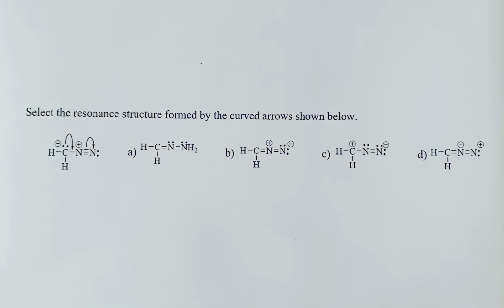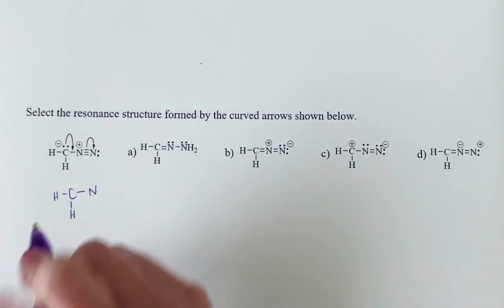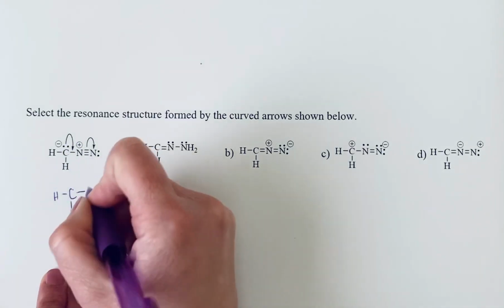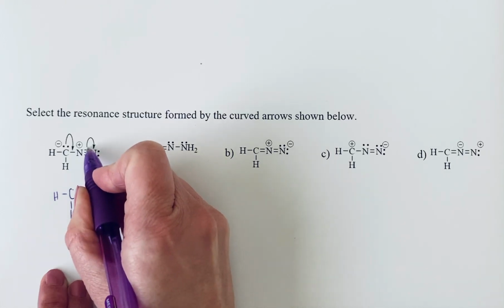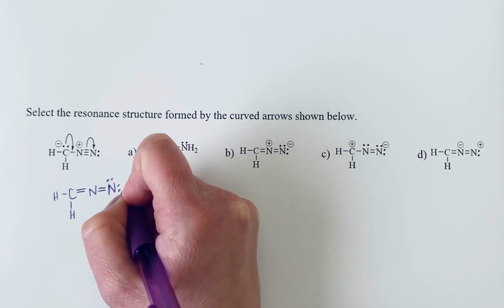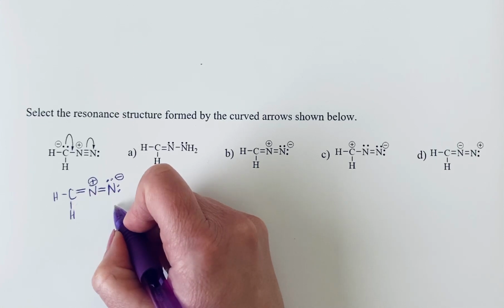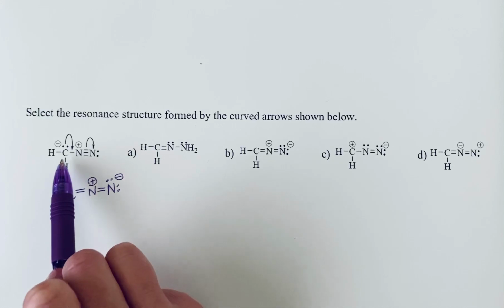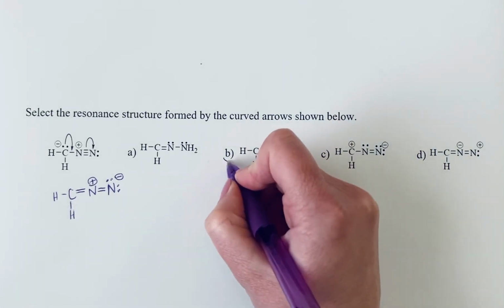Drawing resonance structures example